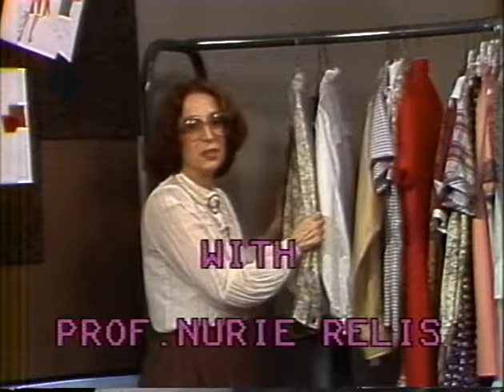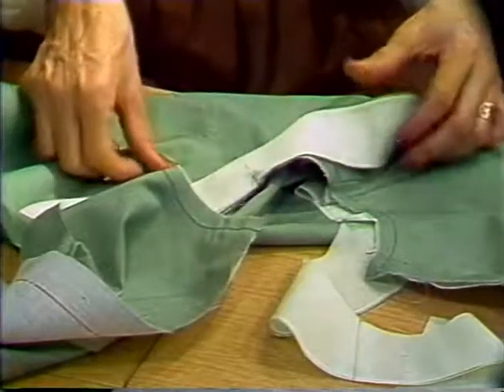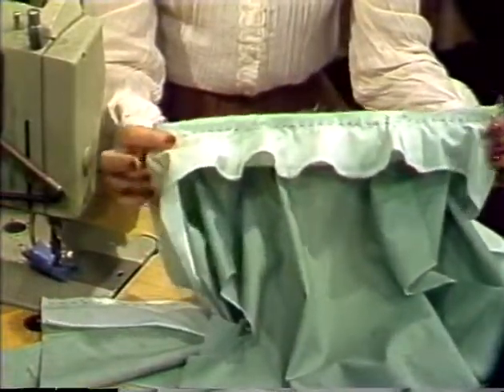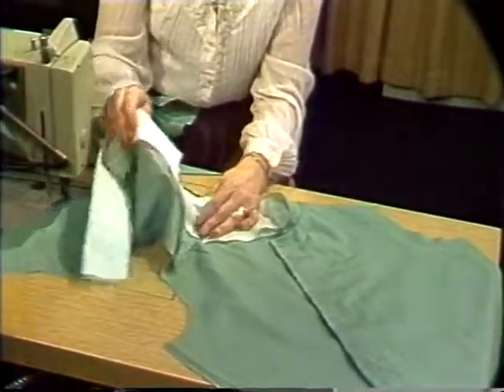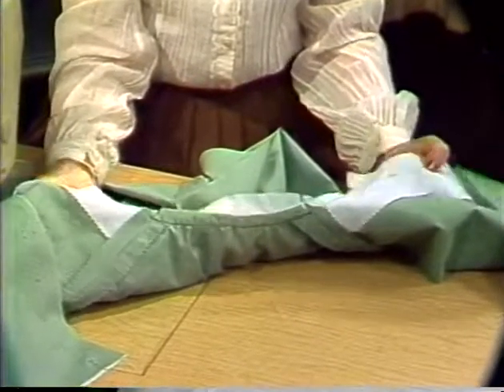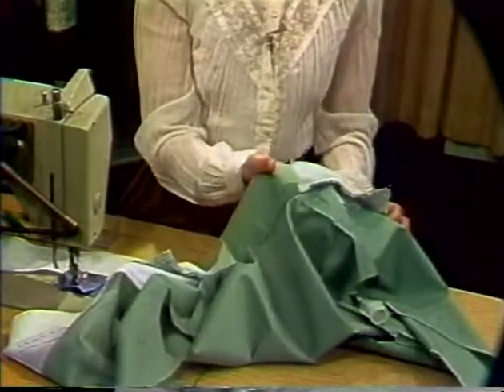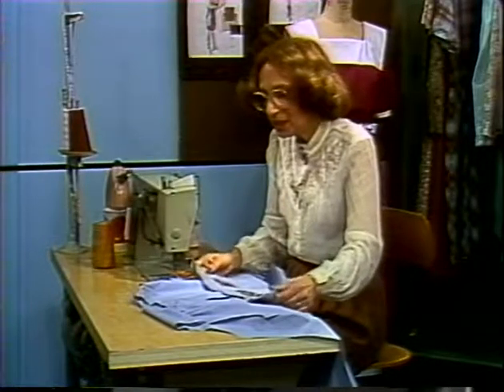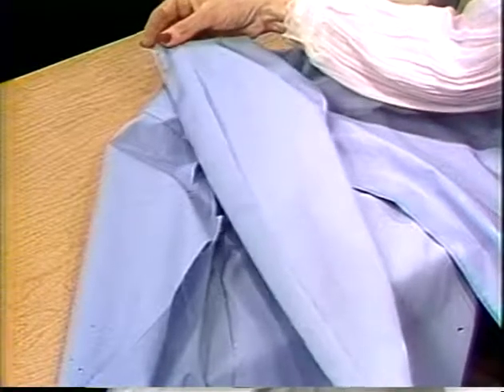Methods of Basic Draping, v. 17. Attaching Collars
“Methods of Basic Draping” was produced by FIT in 1982 and is still used today. It’s an FIT classic!

Instructor, Professor Nurie Relis; Technical supervision, Hedda Gold; fashion illustration, Linda Tain; television supervision, Lee White; produced and directed by Jeffrey Buchman. Presented by the Fashion Design Apparel Department at the Fashion Institute of Technology.